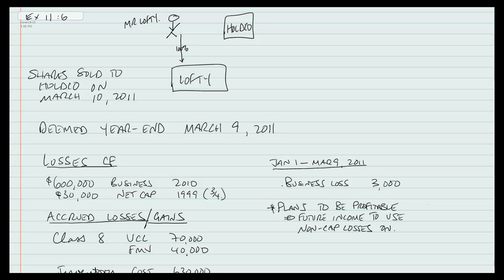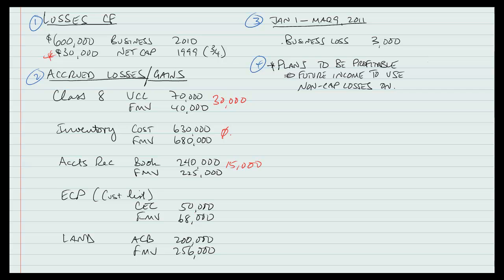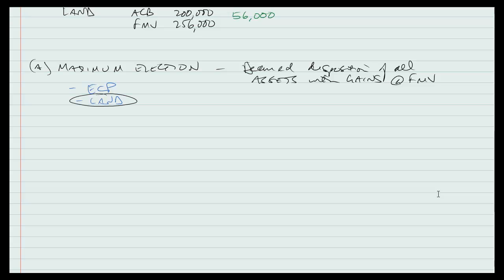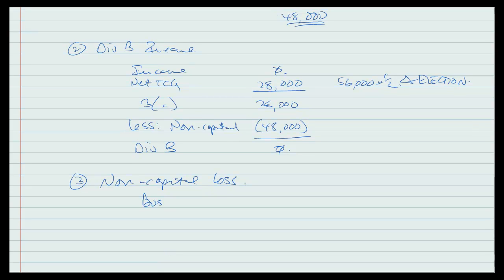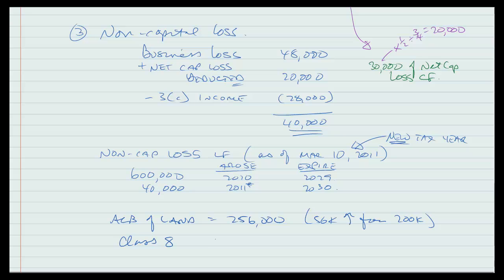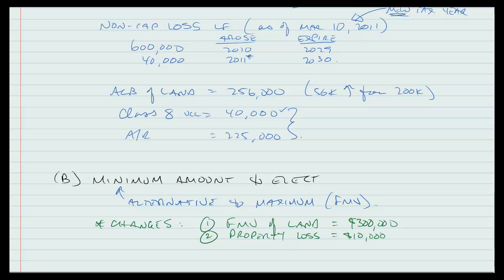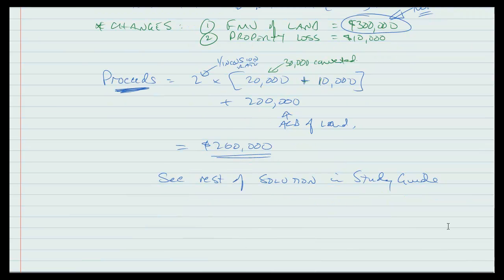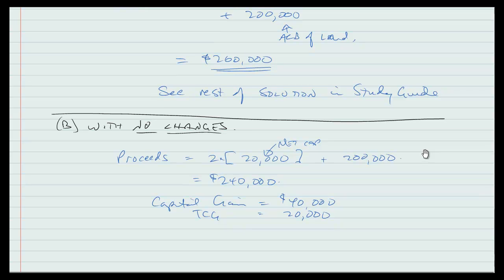Exercise 11:6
afm